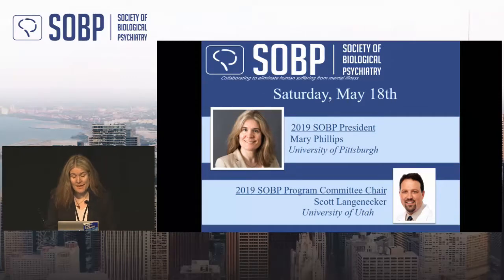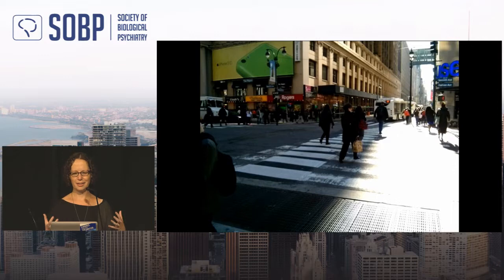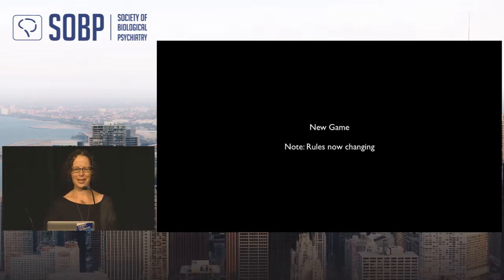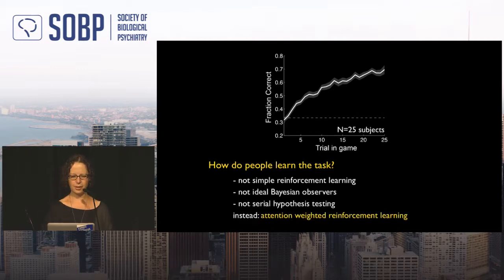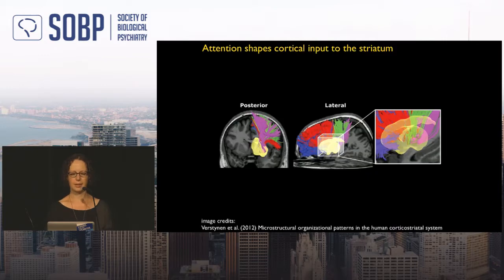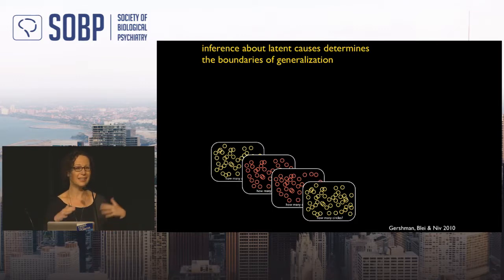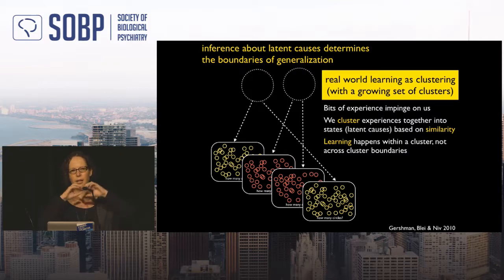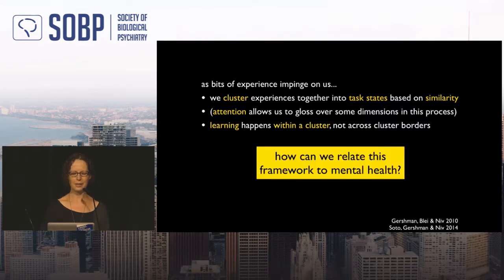74th SOBP Annual Meeting Plenary - Learning and Decision Making... - Yael Niv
Plenary talk by Yael Niv from Princeton University during the 74th SOBP Annual Meeting in Chicago, Illinois from May 15 - 18, 2019.

Recent years have seen immense progress in understanding decision making and learning processes in the animal and human brain, and how these work in concert with other cognitive processes such as attention and memory. Key to this progress has been the use of computational frameworks that allow hypotheses to be stated precisely, and tested rigorously. Importantly, computational models allow us to measure and quantify dynamic processes at the level of an individual person, with widespread implications for psychiatric diagnosis and treatment. In this talk, I will describe some of these recent advances, focusing in particular on interactions between learning and attention that we have been studying in my lab.